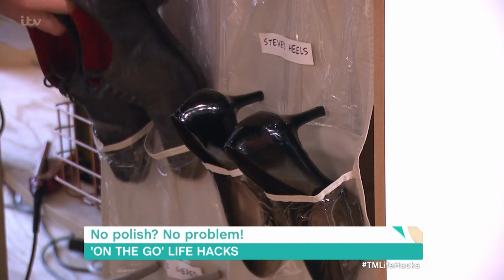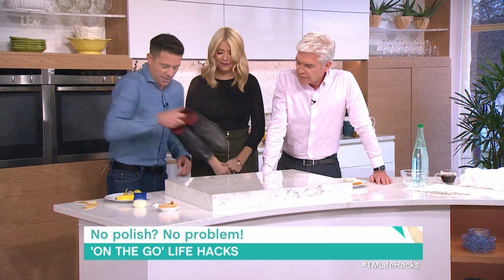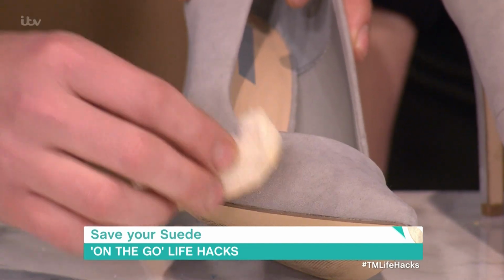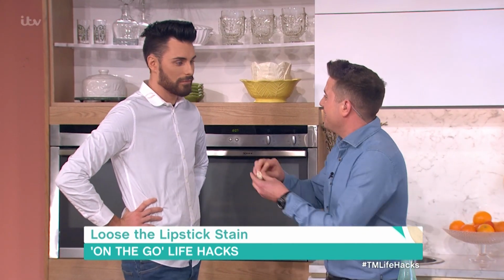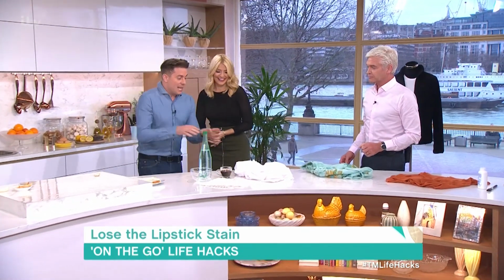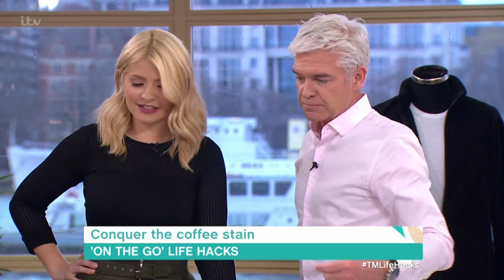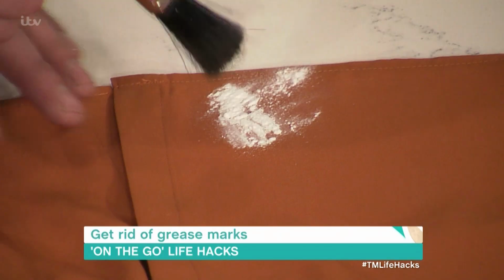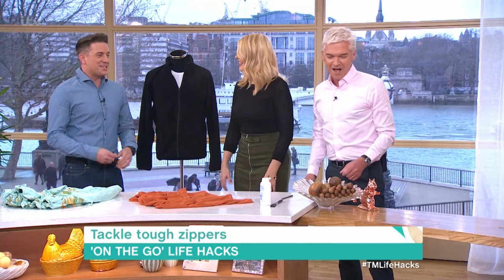Life Hacks For Your Shoes, Collars And Zips | This Morning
Steve Wilson is back with more life hacks, this time for polishing shoes, removing stains and tackling tough zips - all on the go.

Dr Chris Steele answers all your health questions and Denise Robertson is on hand to offer help and advice.

Stay stylish with Gok Wan's fabulous fashion, be beautiful with Bryony Blake's top make-up tips, save money with Martin Lewis and get gardening with David Domoney.